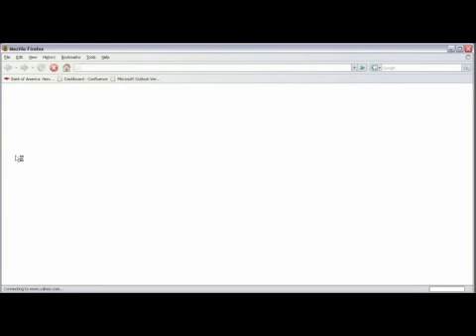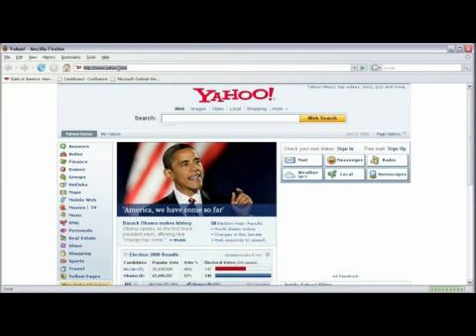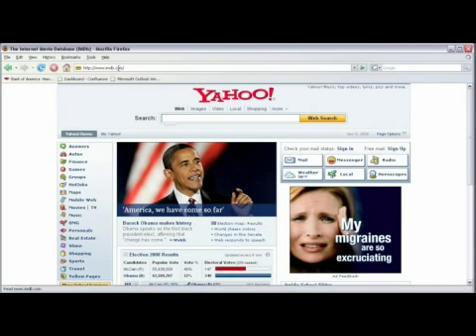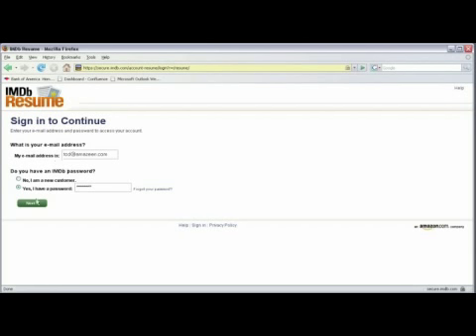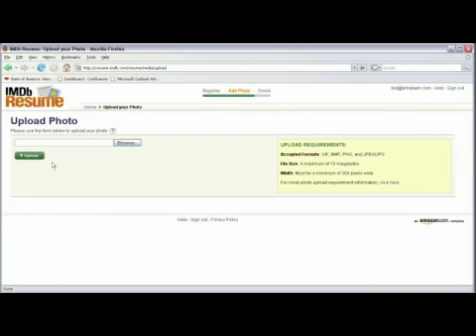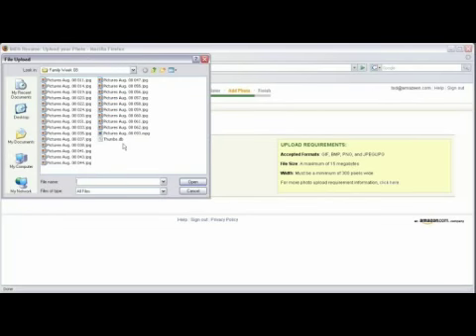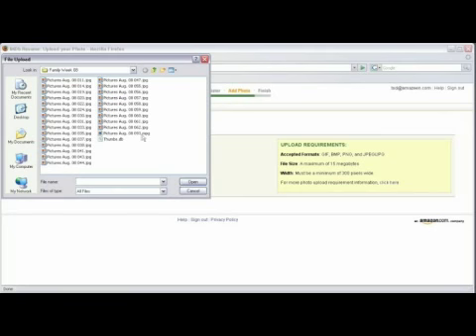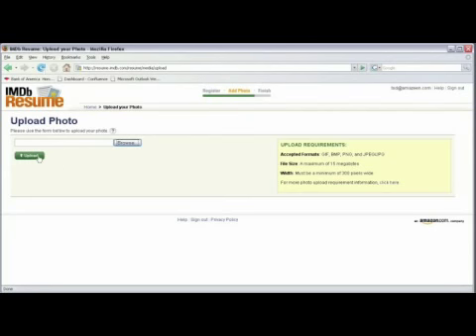How Do I Put My Picture on IMDB?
How Do I Put My Picture on IMDB?. Part of the series: E-Commerce & Finding Information Online. Put your picture on IMDB to advertise or launch an acting career by clicking the "IMDB Resume" option signing up for an account and selecting the images you want to add. Upload a picture for IMDB with industry tips from an Internet business consultant in this free video.